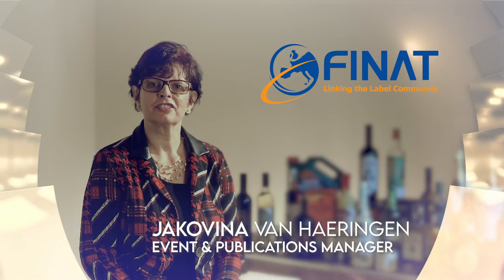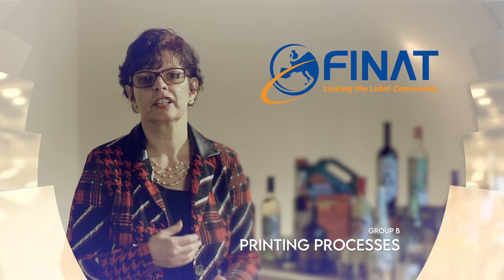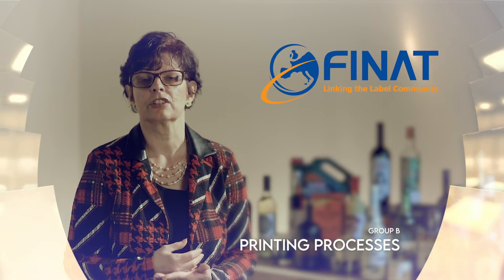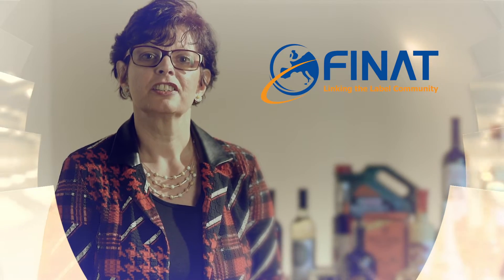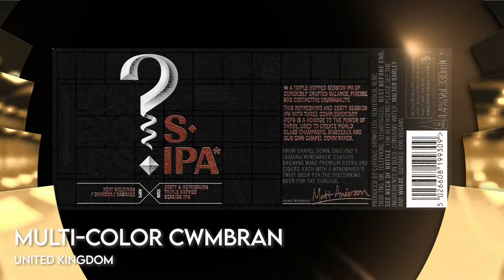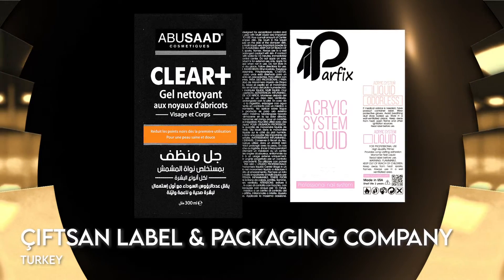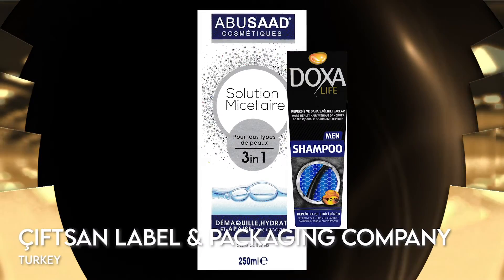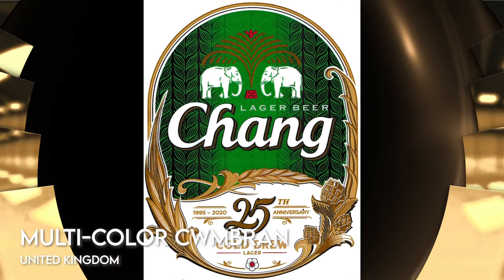FINAT Label Competition 2020: Nominees Group B - Printing Processes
We present to you the nominees for the coveted awards of the 2020 FINAT Label Competition in Group B: Printing Processes. Entries in this group are specifically judged on the printing techniques used.